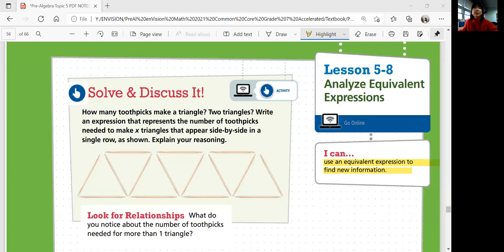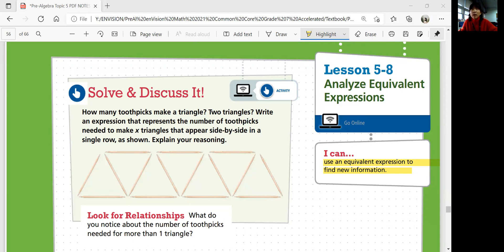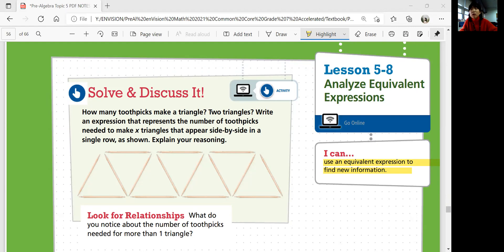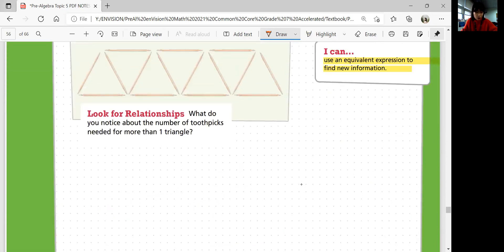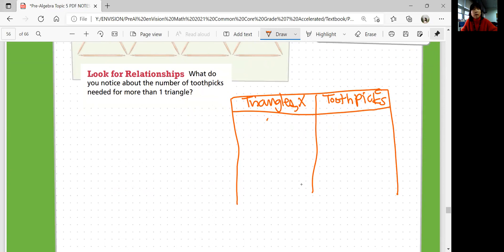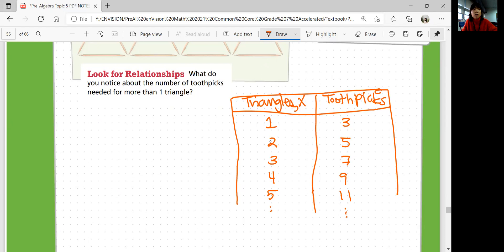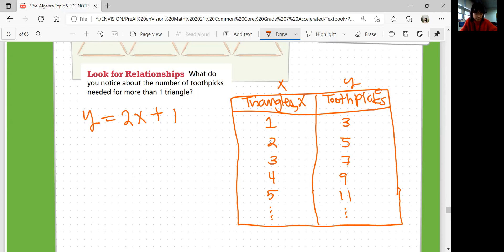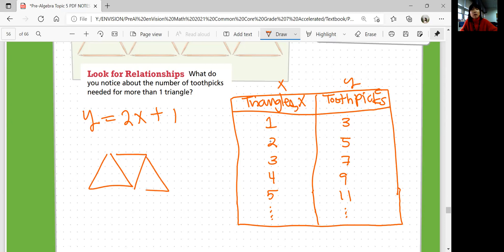EnVision Grade 7 Accelerated Pre-Algebra 5-8: Analyze Equivalent Expressions